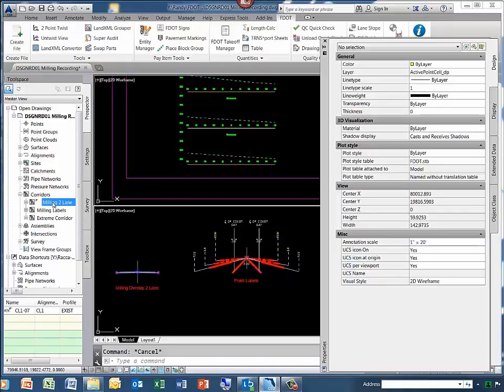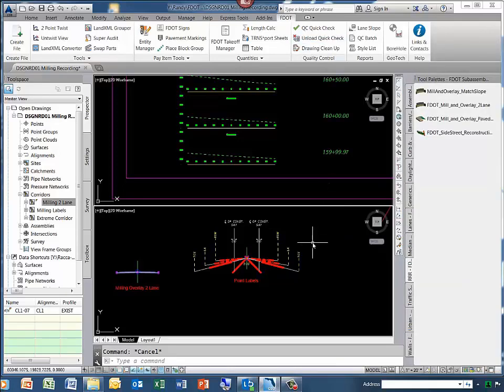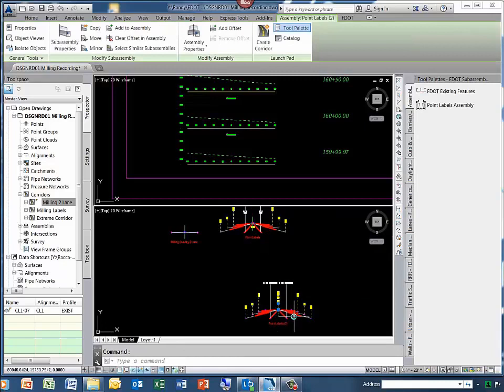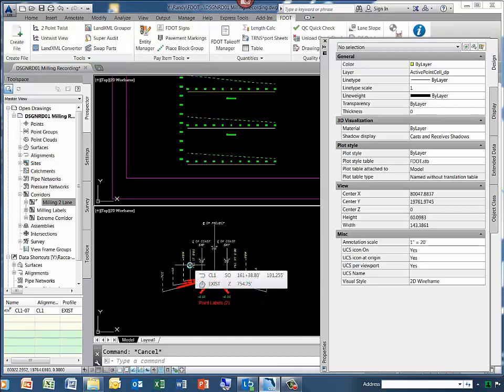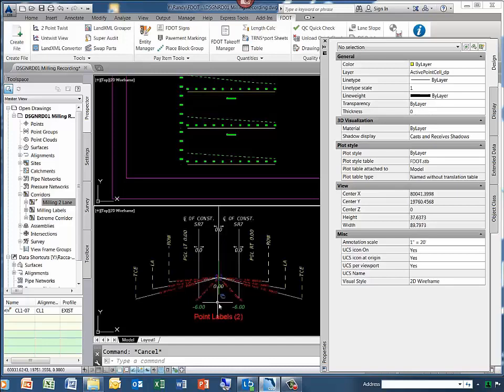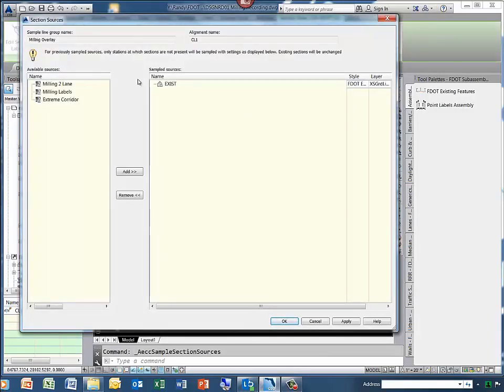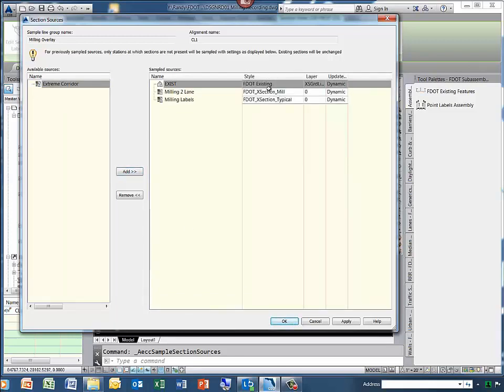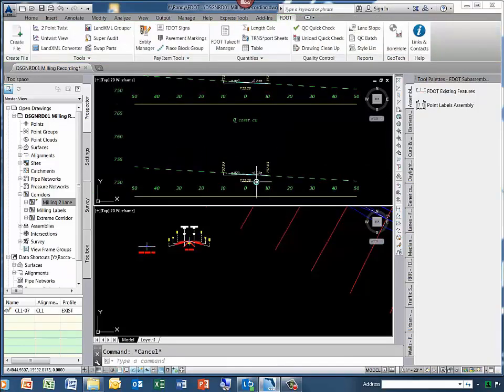FDOT Point Labels Assembly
A quick clip video showing the workflow for working with the FDOT Point label assembly located on the FDOT sub assembly palette.